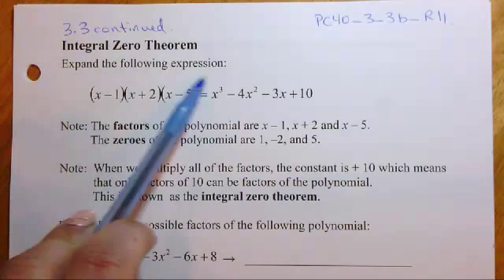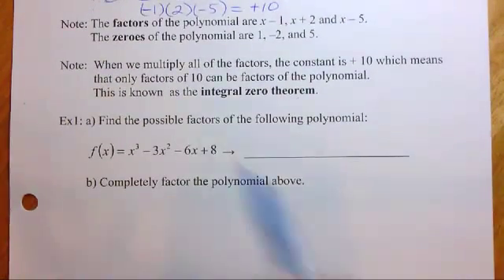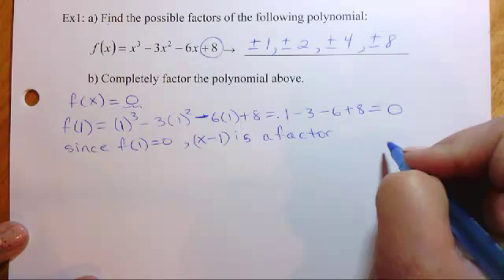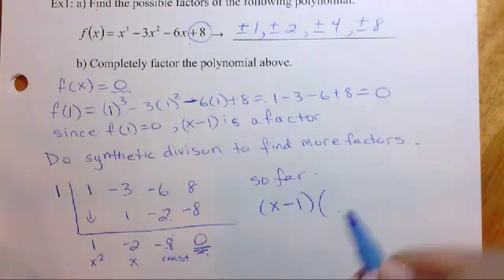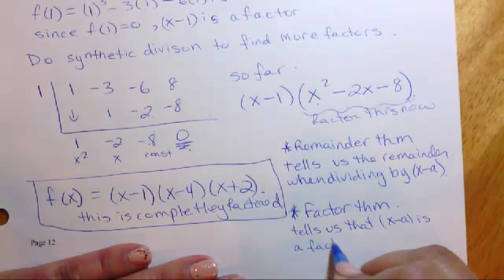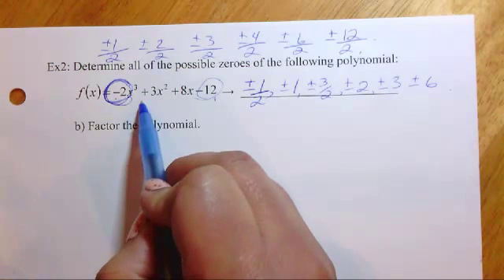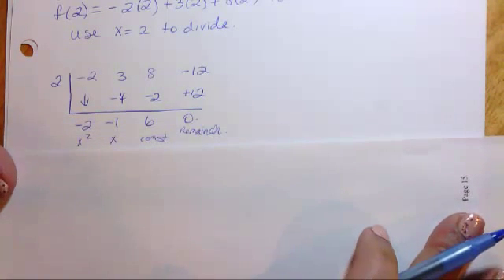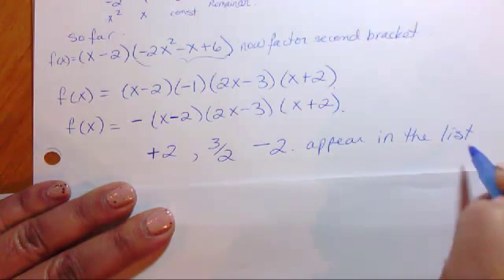pc40 3 3b R11